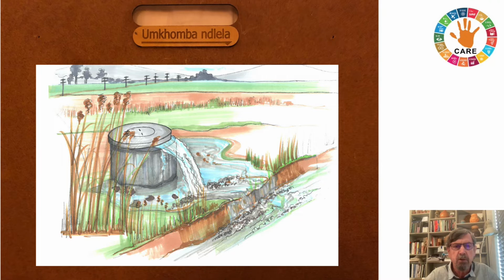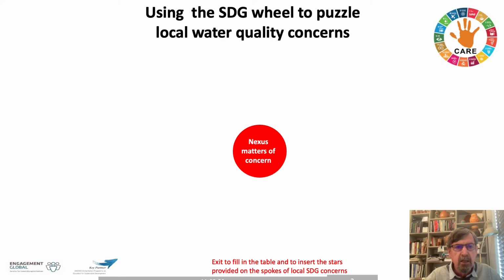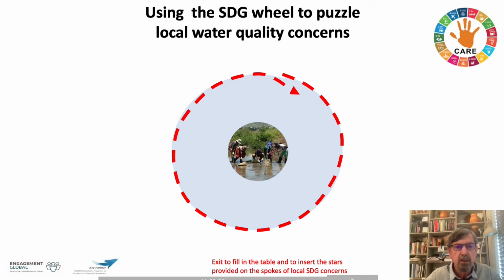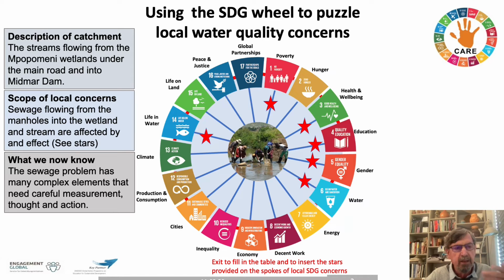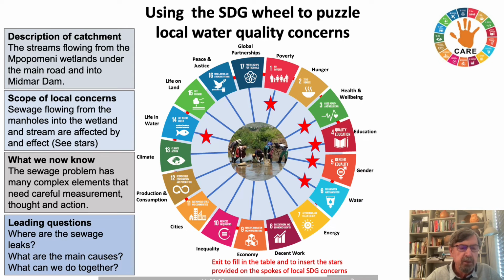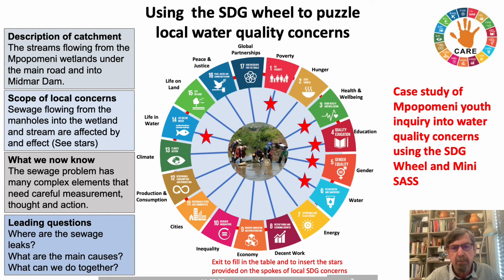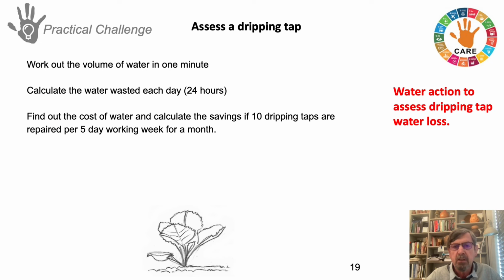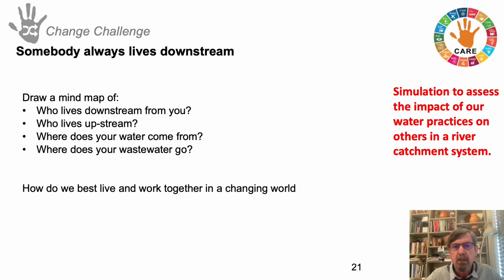1 aLO9E Water 1